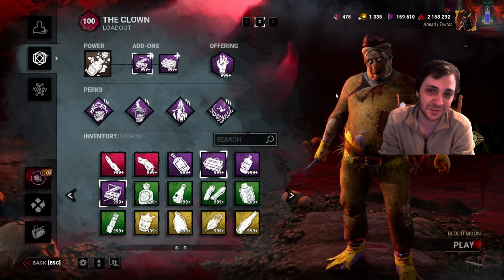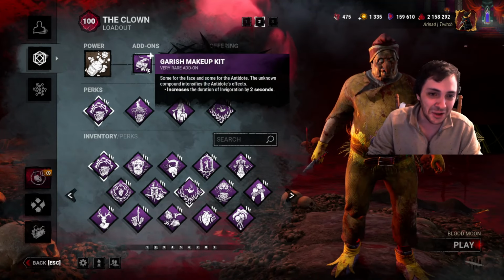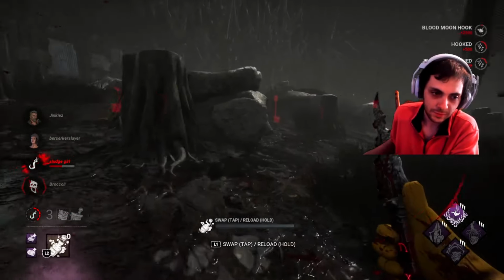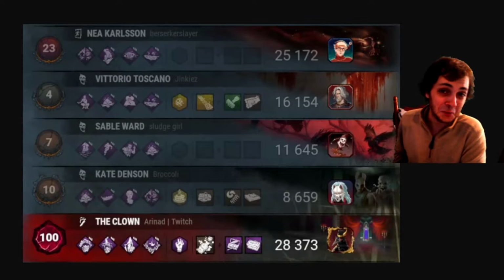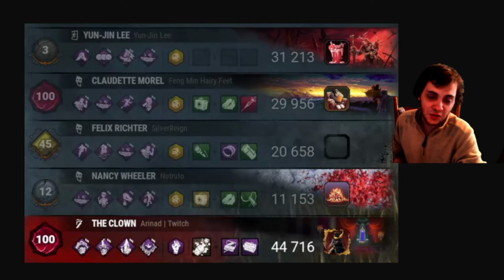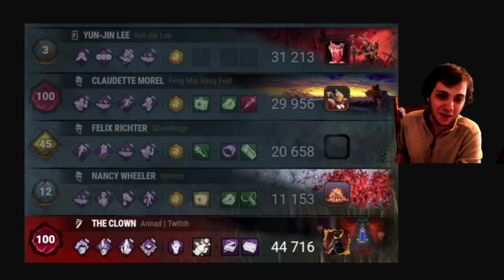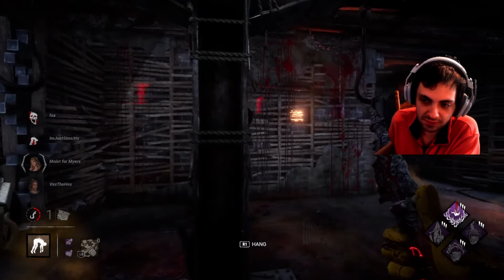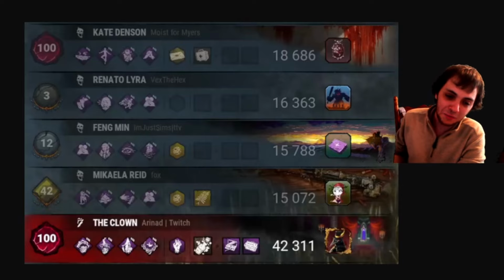Generator Perks During the Blood Moon ARE ACTUALLY AMAZING!! | Dead by Daylight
Consider listening to commentary at 1.25x or 1.5x speed, if necessary!

Hey there, gang! I finally finished up my testing during the Blood Moon event and wanted to share my results with you guys while the game mode is still fresh. That way, y'all can take advantage of this information in the best way you see fit! Clown is probably not the best killer for this, which makes my results even better. What I have learned from my testing is that I HIGHLY recommend generator regression/stalling perks due to the influence they have at stalling out the very late-game phase of the match. While the Blood generators themselves aren't affected by these perks, what I have learned is that these generators don't really matter! See for yourself!

0:00 Introduction
0:08 The Belief That Generator Perks Are Terrible
0:35 This Belief Is Misguided; Consider Late Game
1:30 My Heavy Generator Perk Build
1:48 Corrupt Intervention IS BEYOND INCREDIBLE!
2:52 Dead Man's Switch Continuously Blocks Regular Generators
3:06 Forced Penance's Unique Role
4:00 Zero Counterplay to Forced Penance
5:08 Forced Penance Fits the Build's Playstyle Perfectly
5:55 Eruption Over Jolt/Surge -- More Flexibility
7:21 Possible Eruption Alternatives
7:44 What Happens if a Regular Generator is Repaired Early?
9:13 Imagine if I Played a Stronger Killer
10:23 Add-ons Aren't Specific - Take What You Want
11:11 Match 1 Start - Pale Rose, Backwater Swamp
22:18 Post-Match 1 Discussion - Pale Rose
22:21 Backwater Swamp Isn't Typically Good for Clown
23:04 My Early Game Performance Was Awful
23:18 Corrupt Intervention Completely Saved Me This Match
24:10 Dead Man's Switch Lets Me Recovery My Momentum
25:12 Outside the Event, I Probably Would've Lost this Match
25:38 Punishing Survivor Desperation from Dead Man's Switch
26:50 Killing Kate and Playing the Long Game
27:15 Summary Thoughts - Match 1
27:45 Prefacing Next Match
28:10 Match 2 Start - Fractured Cowshed, Coldwind Farm
42:11 Post-Match 2 Discussion - Fractured Cowshed
42:15 Fractured Cowshed Isn't That Bad Anymore for Clown
42:46 These Survivors Had Much Stronger Builds and Coordination
43:13 Hooking Nancy First and Using Her as Bait
43:27 Challenging the Survivors With Forced Penance
44:55 Spreading Forced Penance Made Me SO Threatening
45:16 Protecting Nancy Did Little Without Anti-Tunnel Perks
45:50 Forced Penance Outright Won Me This Match
46:00 Eruption Played a Small Role During Late Game
46:31 Summary Thoughts - Match 2
46:48 Prefacing Next Match
47:10 Match 3 Start - Dead Sands, Forsaken Boneyard
58:21 Post-Match 3 Discussion - Dead Sands
58:29 Dead Sands Is Pretty Balanced for Clown
59:35 Survivor Builds Were Fairly Casual
59:45 Kate Is Pretty Based
1:00:11 One Generator Left with Only One Kill
1:00:40 Survivors ONLY Repaired Blood Generators!
1:00:53 This Set Me Up to Win the Match
1:02:15 Killing Mikaela Was Extremely Important
1:03:26 Why I Left Mikaela on Hook to Chase Feng
1:04:32 Wrapping Everything Up - Comprehensive Summary Thoughts
1:05:23 UPCOMING CONTENT! - PTB Haste Testing Results!
1:05:54 Conclusion